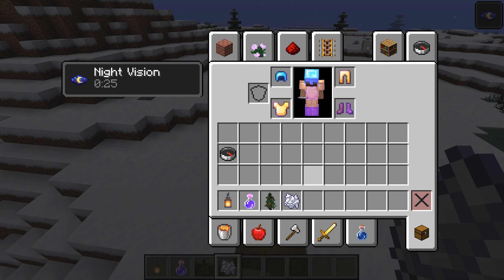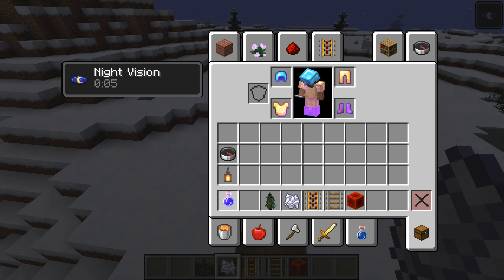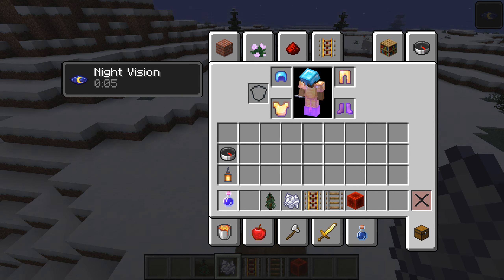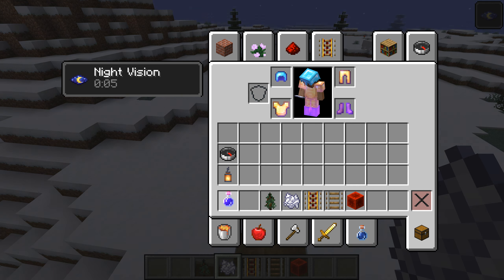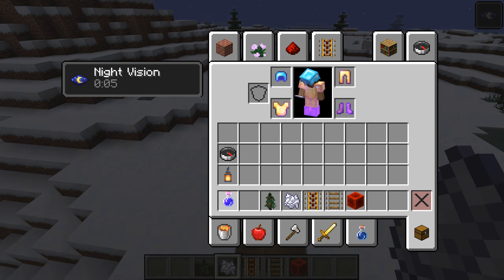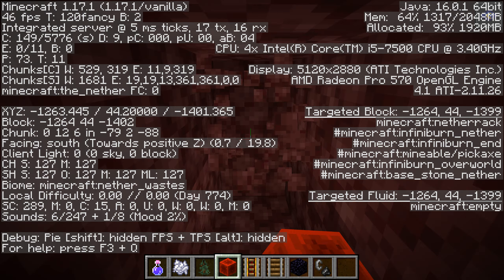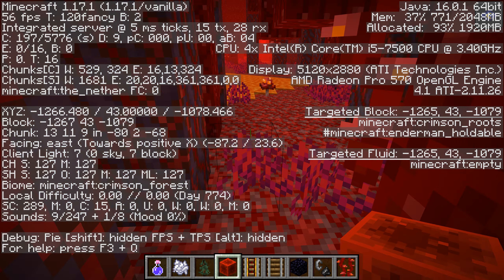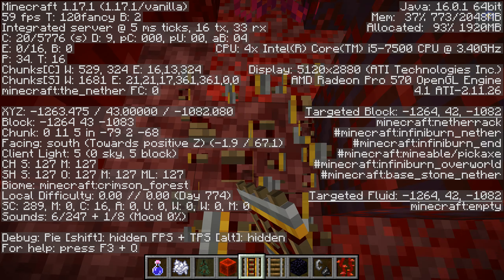2 A Shortcut to Minecraft Home through Hell